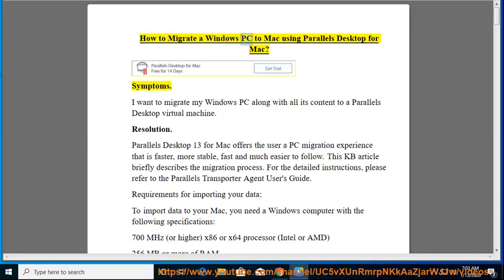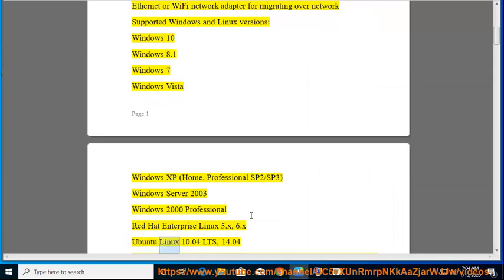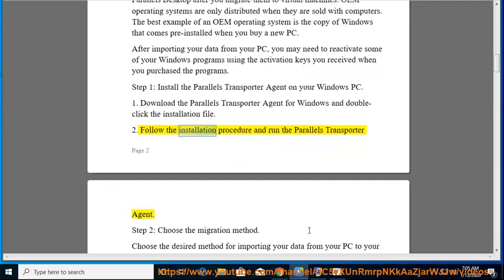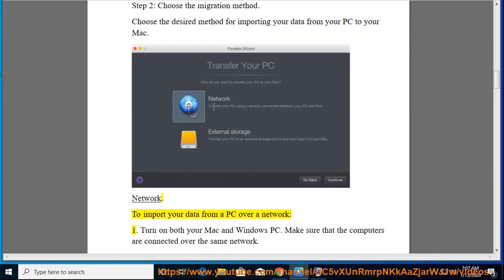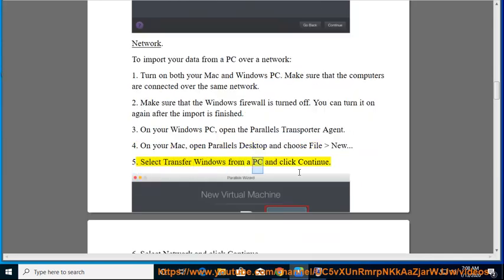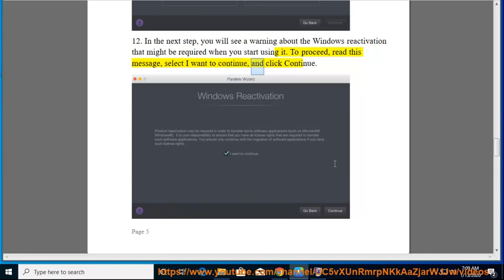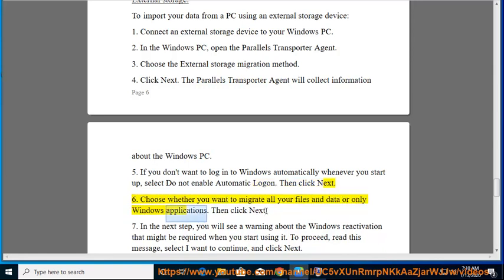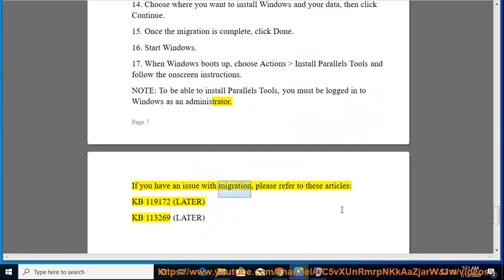Migrate a Windows PC to Mac using Parallels Desktop for Mac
Here's how to Migrate a Windows PC to Mac using Parallels Desktop for Mac. Hit & get yourself started w/ Parallels Desktop later. Learn more?

Install Windows on Mac using Parallels Desktop